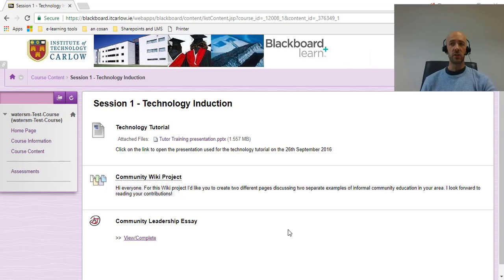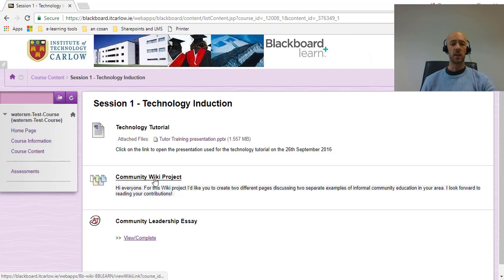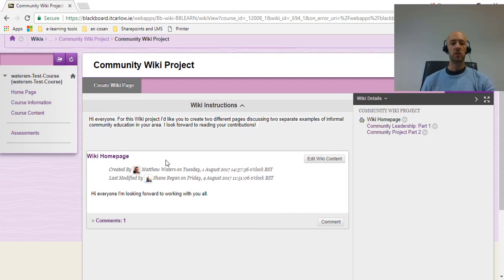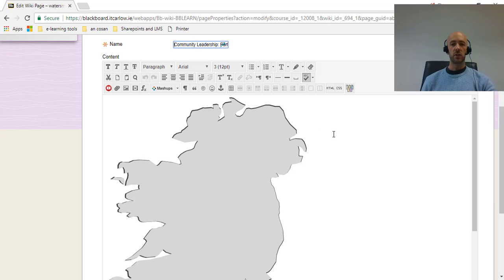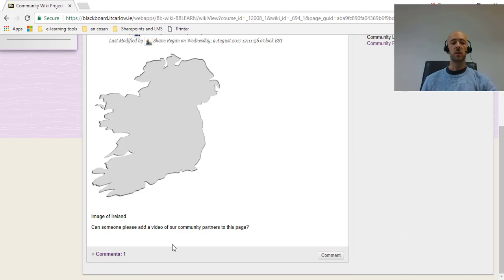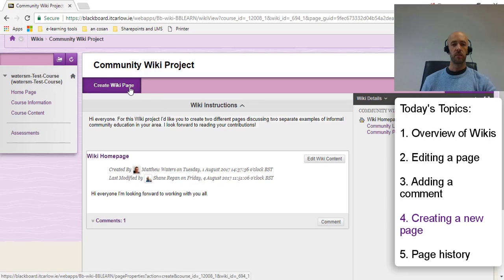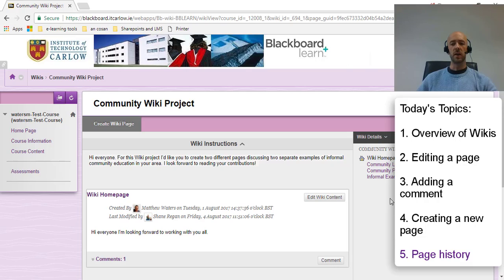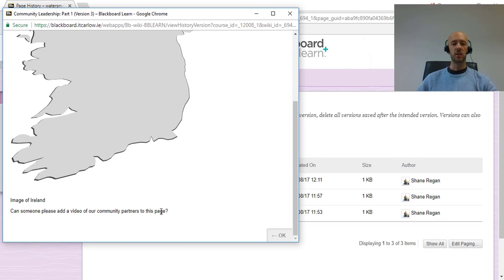Better Wiki Video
A better Wiki Video!